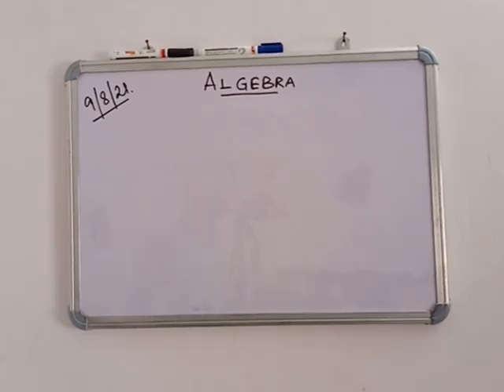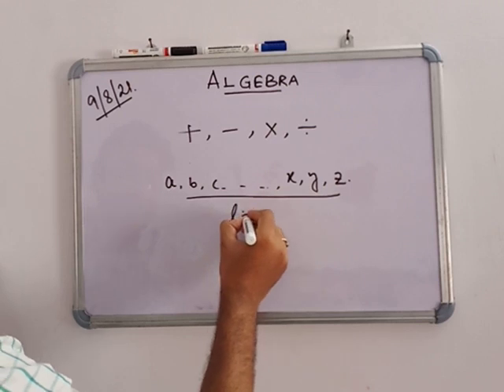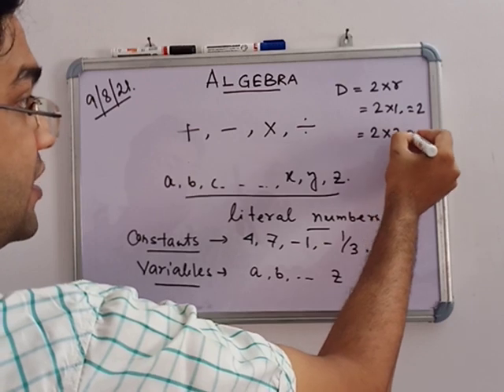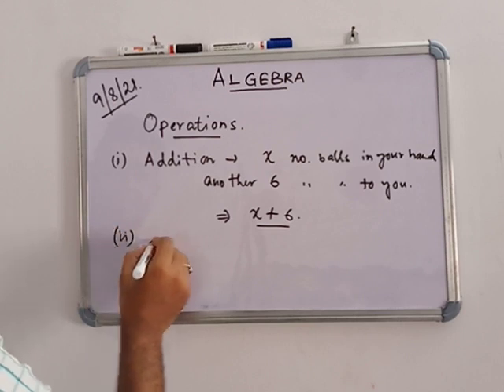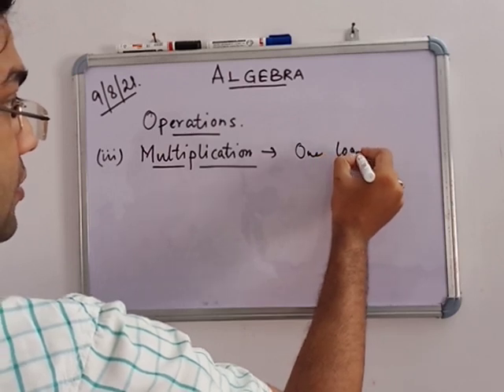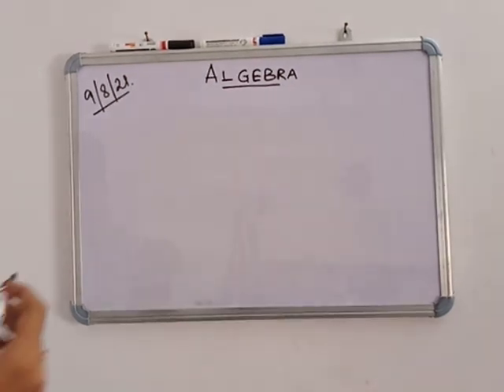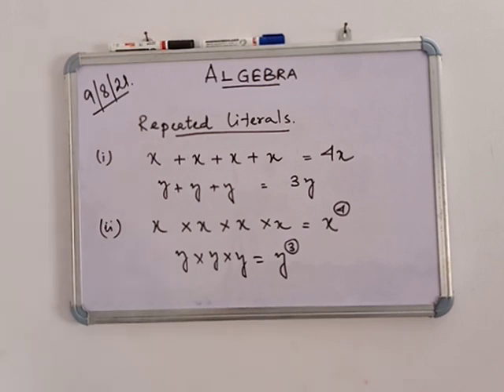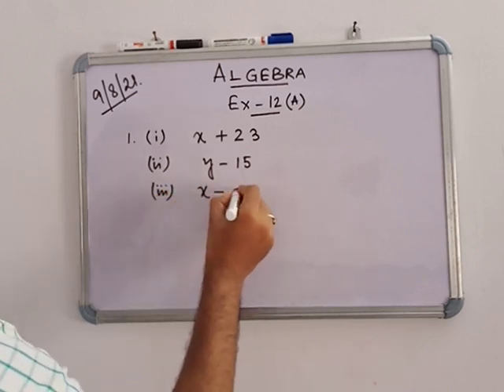FUNDAMENTAL CONCEPT OF ALGEBRA-CLASS 6-Ex. 12 A